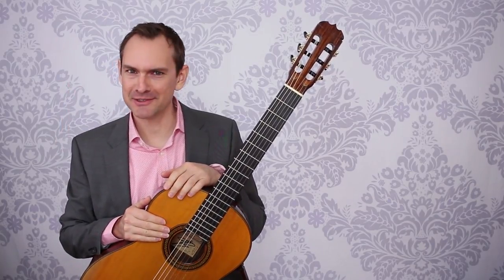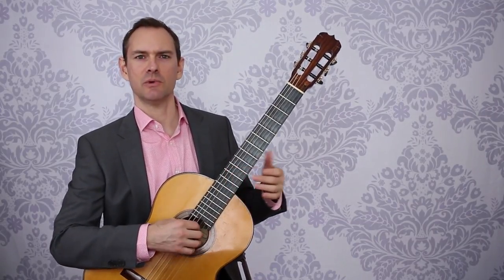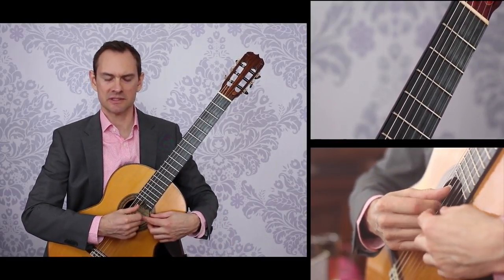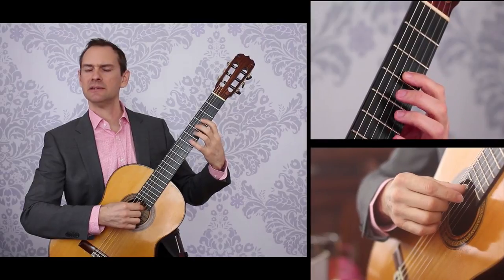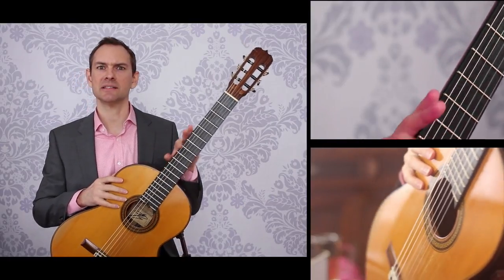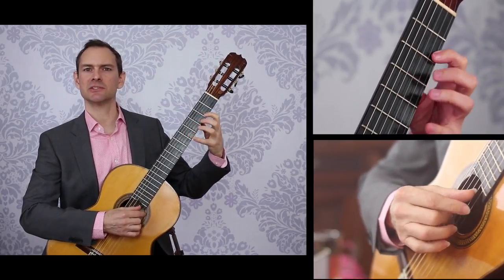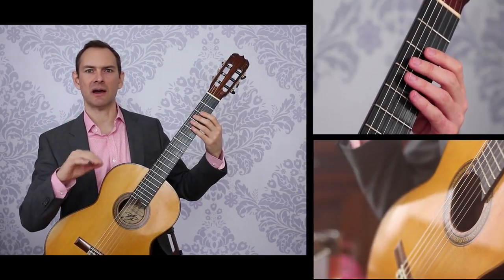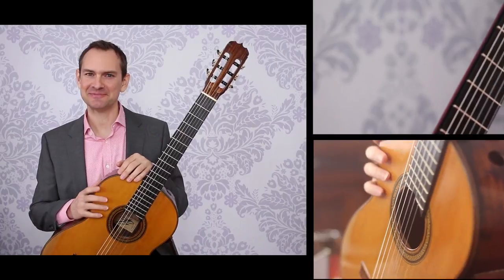ClassicalGuitarShed Lockdown Show 2020-03-17